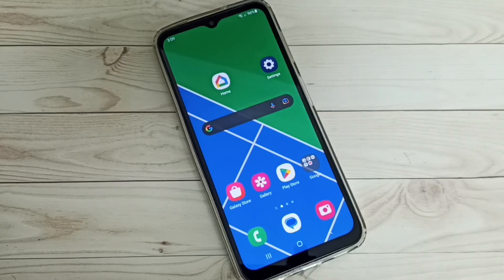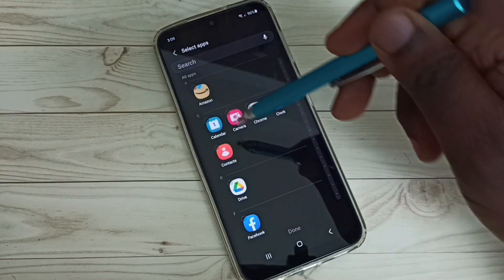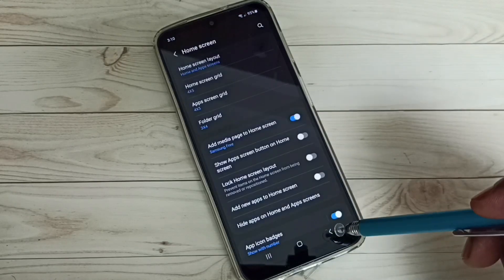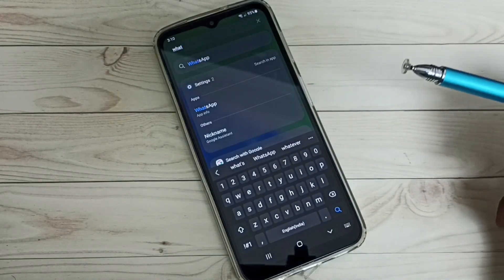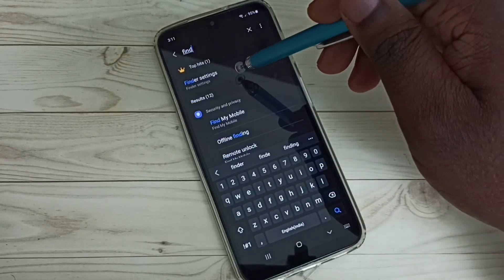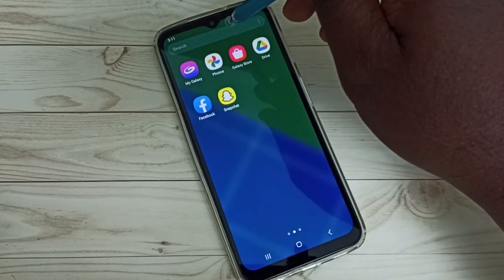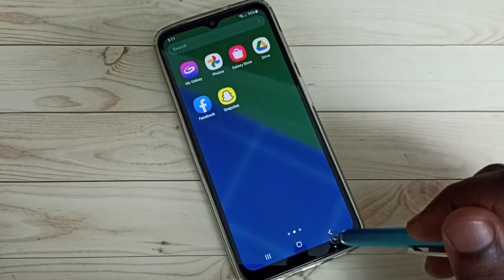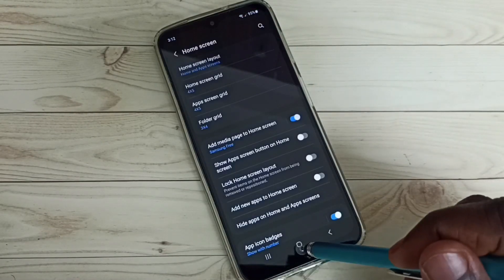Samsung Galaxy M34 5G How to Hide & Unhide Apps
hide app, unhide app, hide game, unhide game,